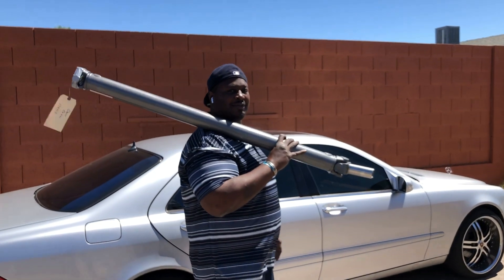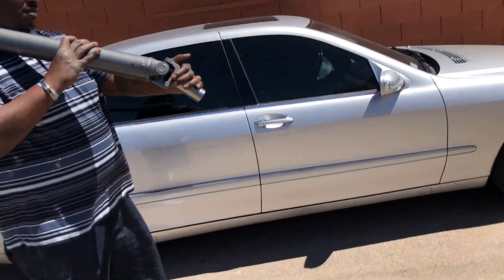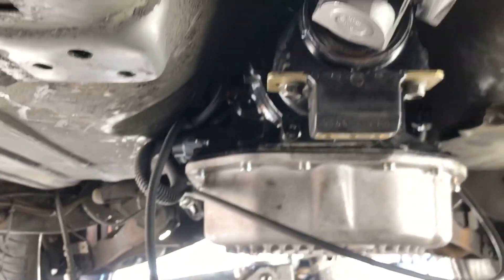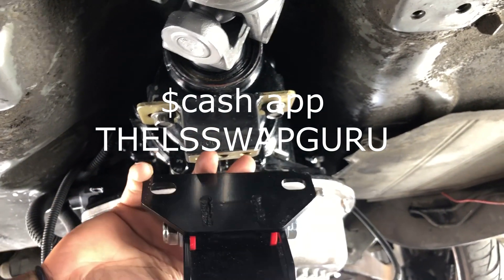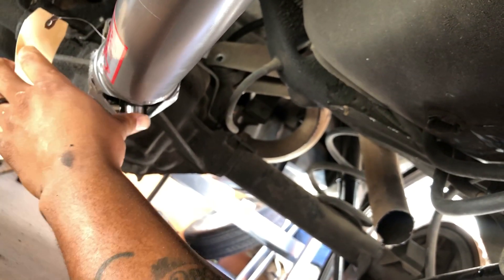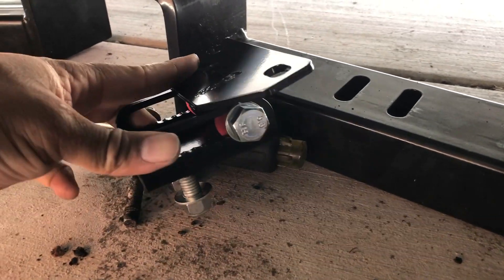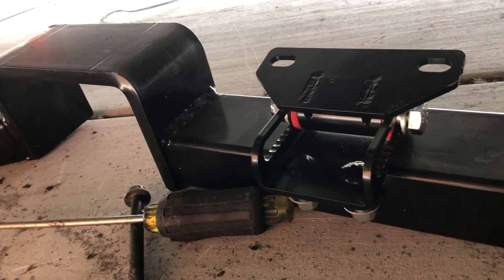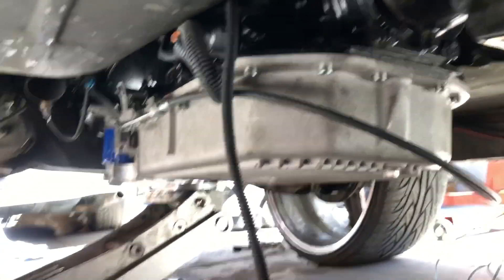LS SWAP 6.0 4l80E G BODY G FORCE CROSSMEMBER AND DRIVESHAFT INSTALL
Got the driveshaft in and it was a perfect couldn’t hav been done any better new footage coming soon stay tune

WEBSITE UNDERCONSTRUCTION: LSSWAPGURU.COM

If you would like a build done right by Dr.Ru himself here in LAS VEGAS NV you can reach me by email

The Ls Swap Guru Bringing Old SkooLs Back To Life One Swap At A Time